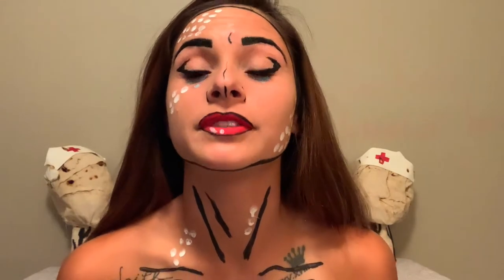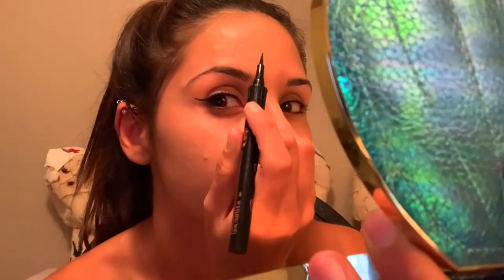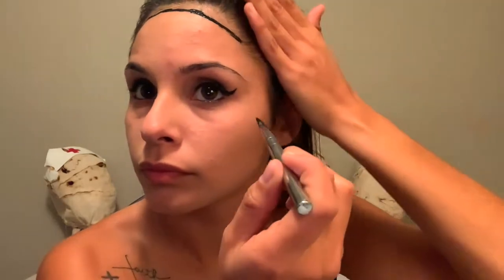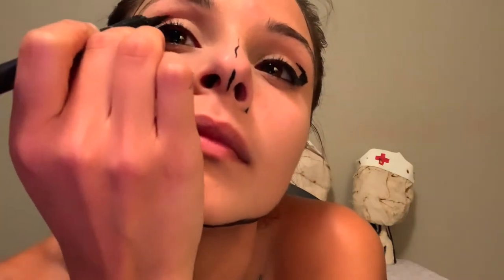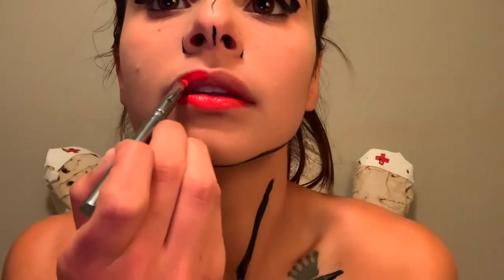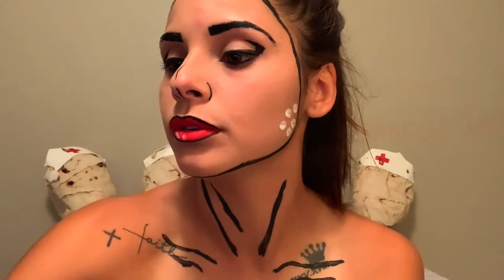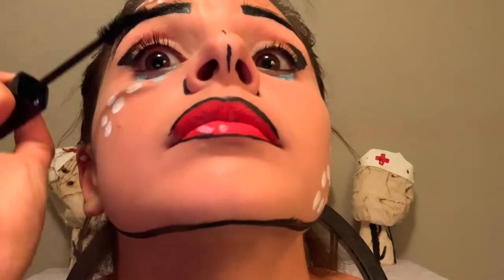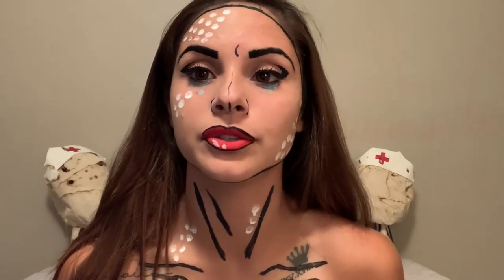How To: COMIC BOOK LOOK🦸🏻‍♀️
Learn how to do this quick and easy comic look!
Thanks DR. Farris🤢